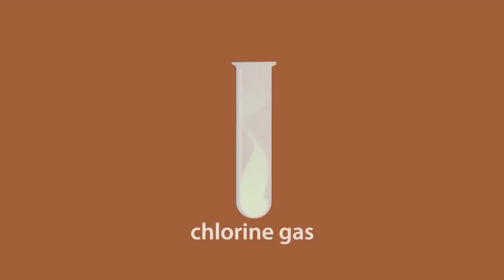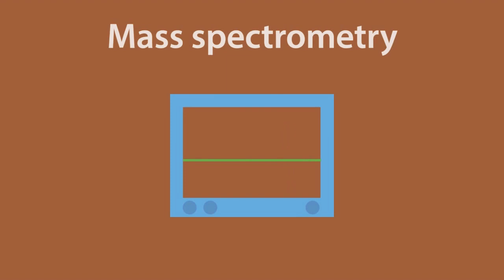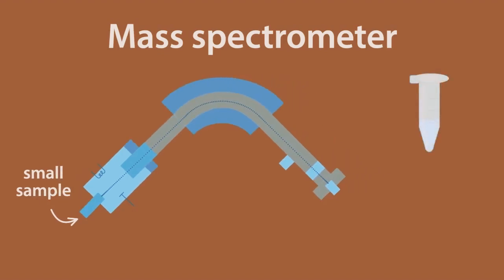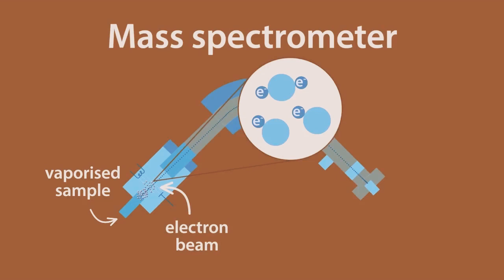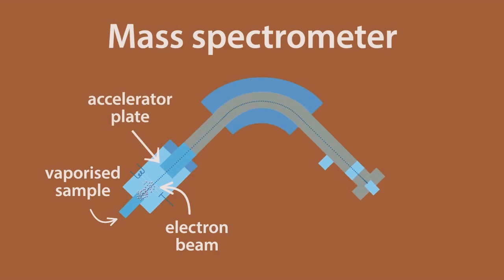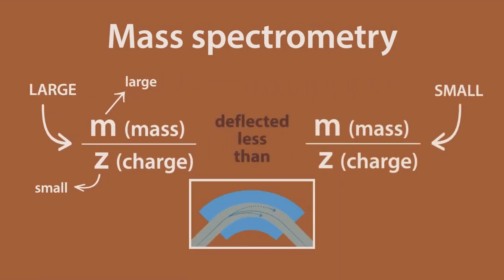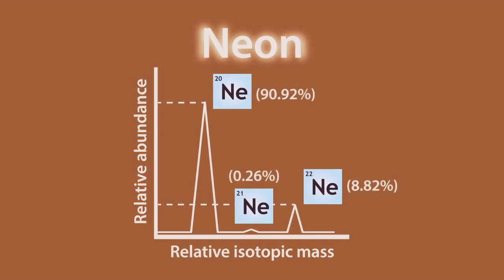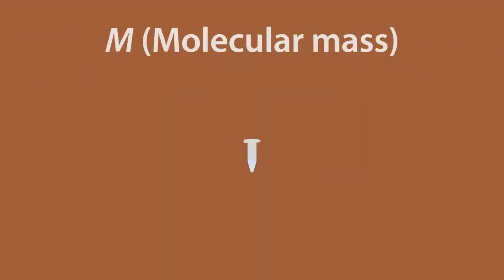Mass spectroscopy | Principle and animation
In this video, you will learn about mass spectroscopy and its principle with animation.